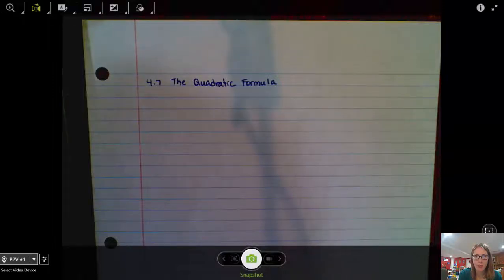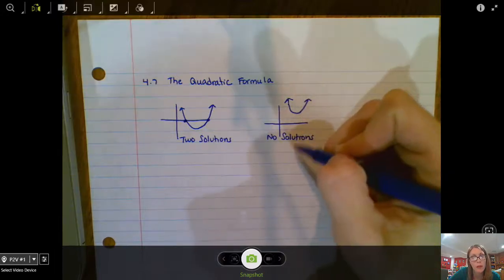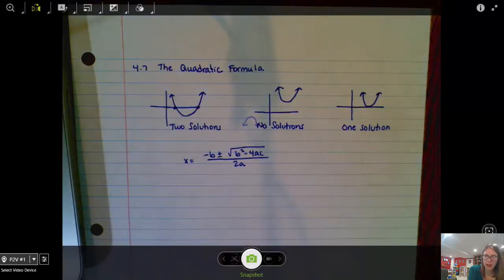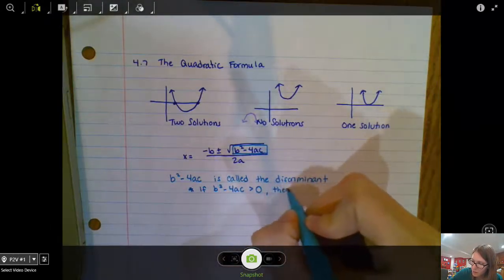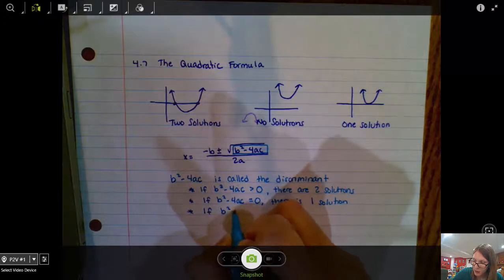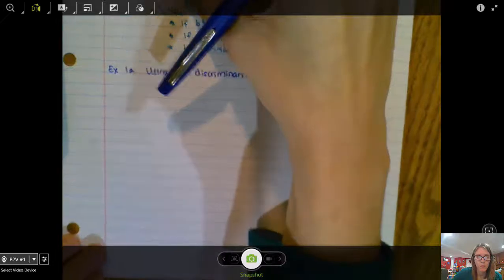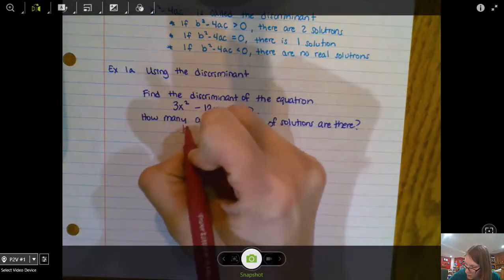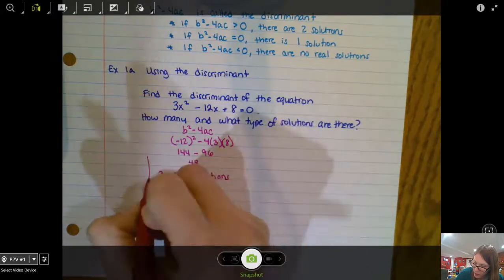4.7 Ex 2a- The discriminant, and number of solutions of a quadratic equation